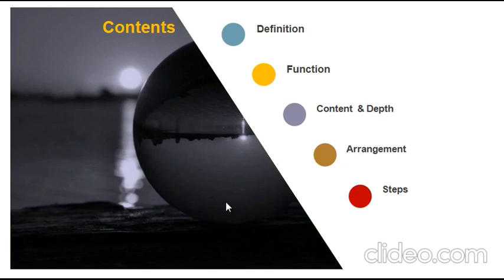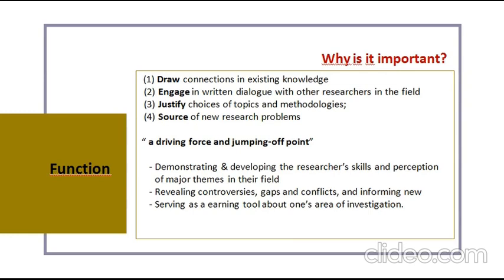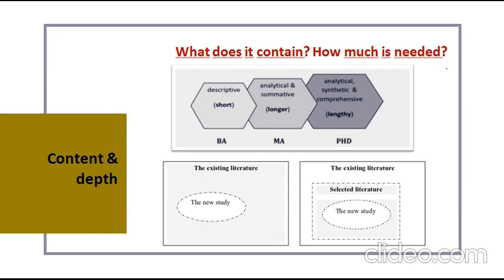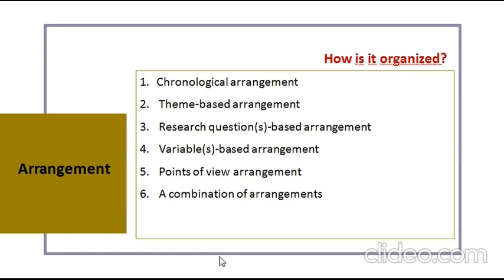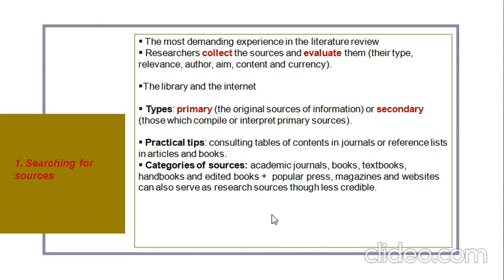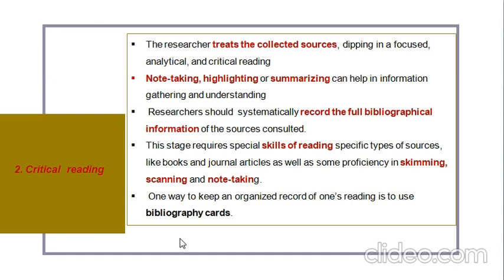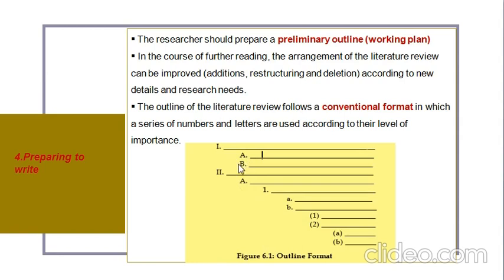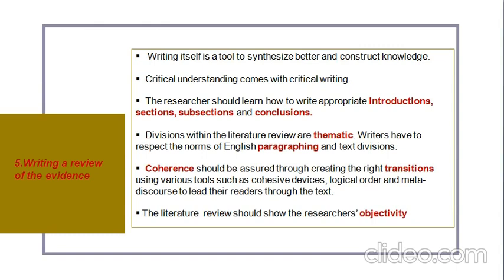Master Lecture 6: The literature review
Master Lecture 6: The literature review(Prof. Drid)